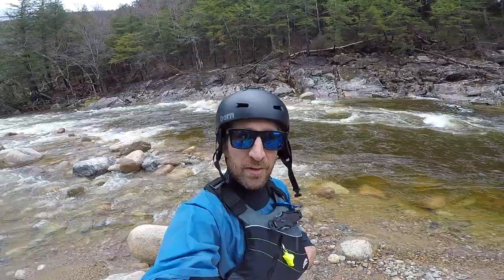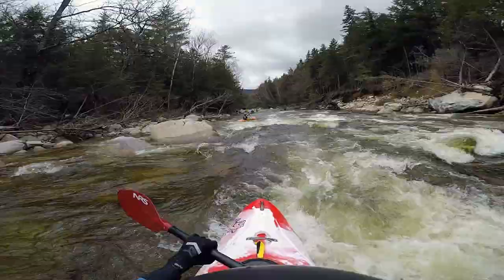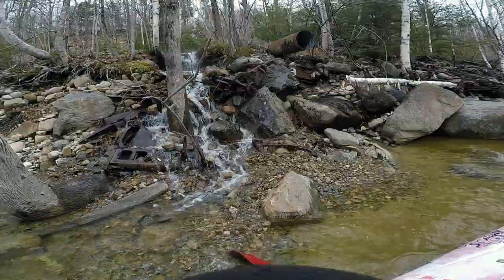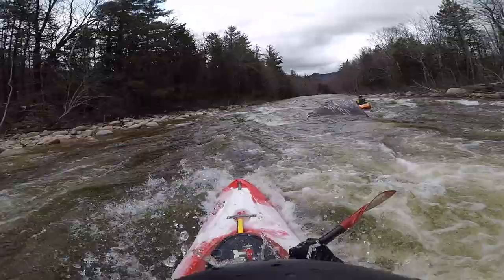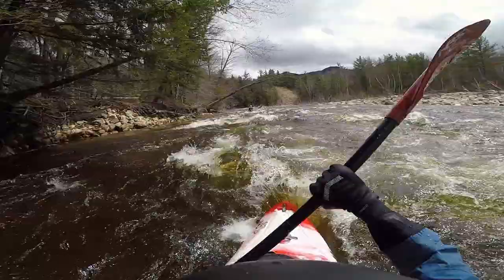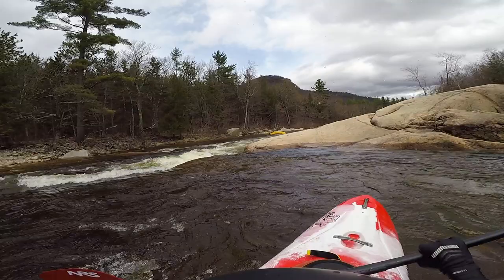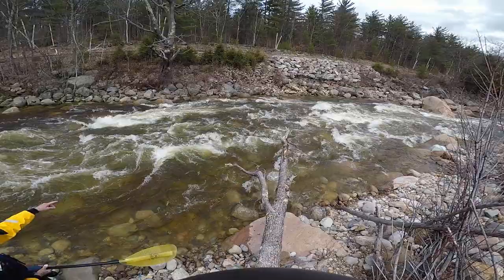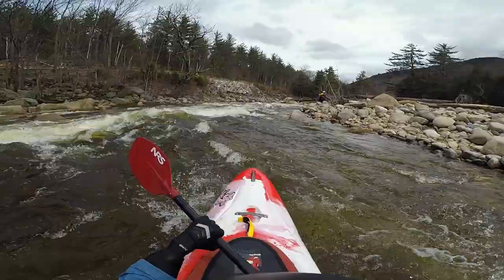Vlog #2 New Boat Day [UPPER SACO]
MY first day out on the upper saco with my new Pyranha Machno.